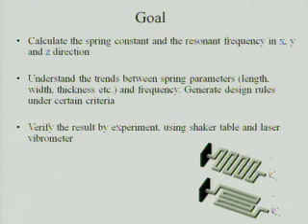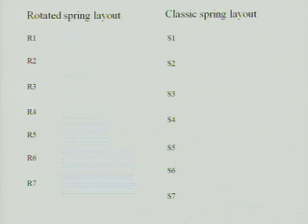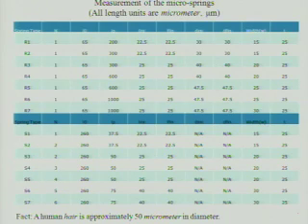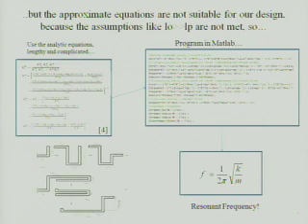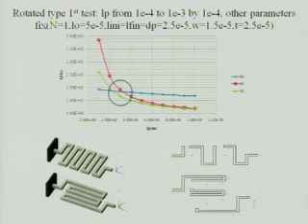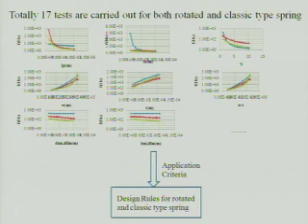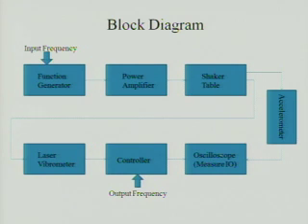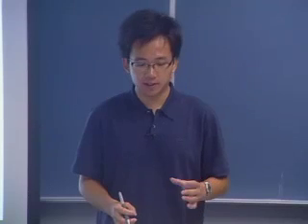Characterizing Mechanical Properties of Micro-Springs for MEMS Devices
Hang An